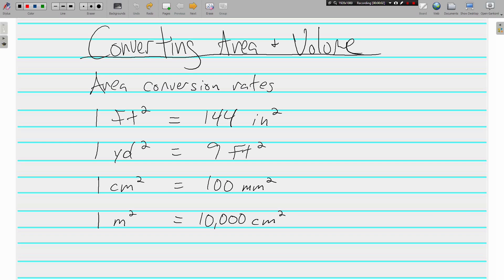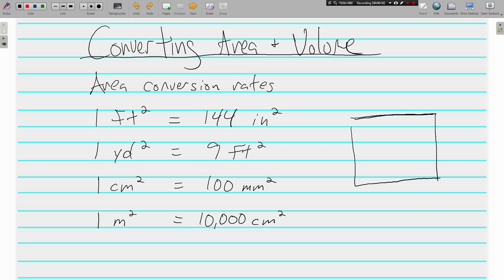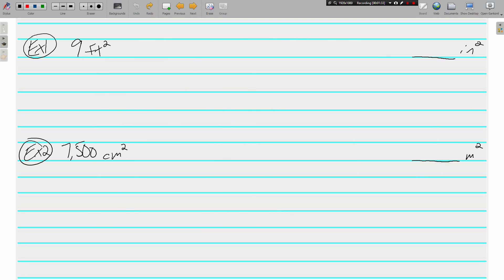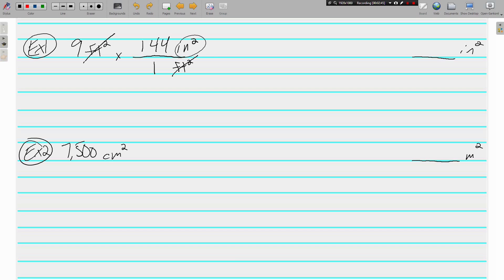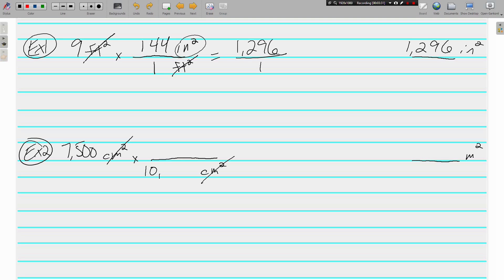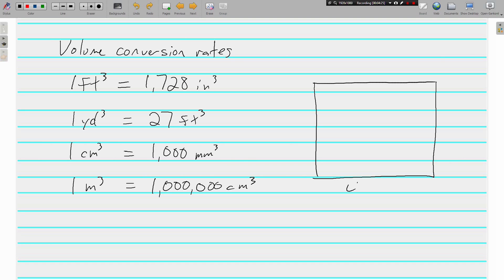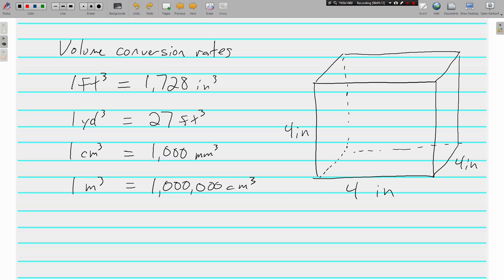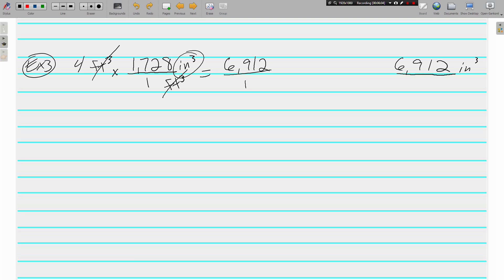Converting Area and Volume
Topic: Converting Area and Volume

In this video we discuss how to use dimensional analysis to convert units of area and volume.